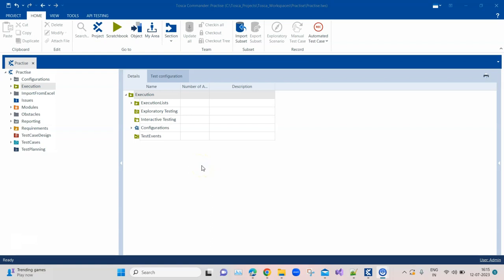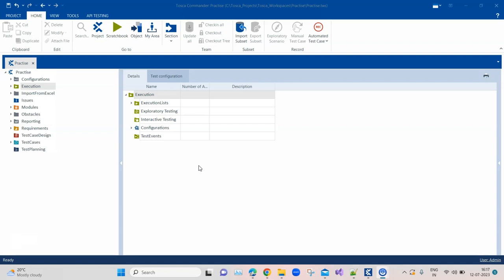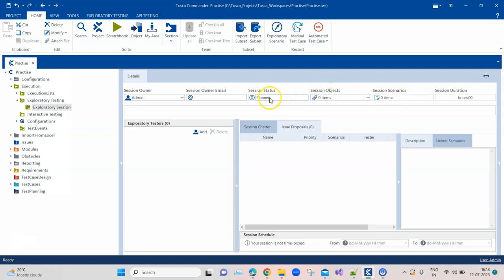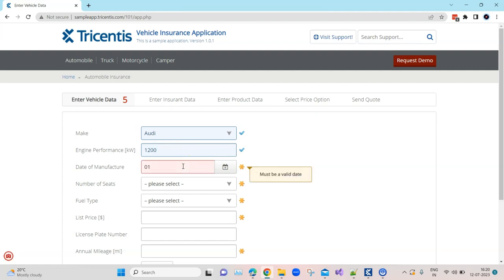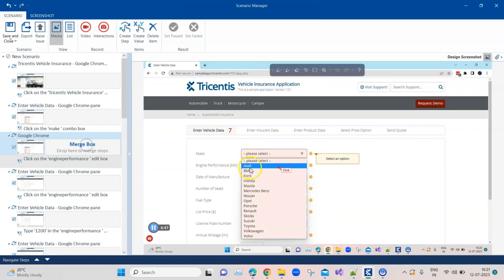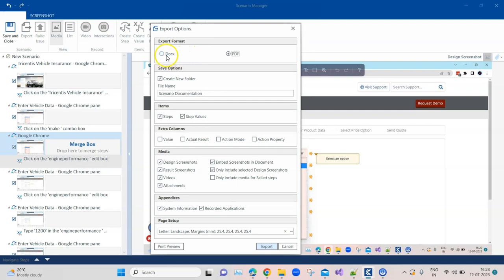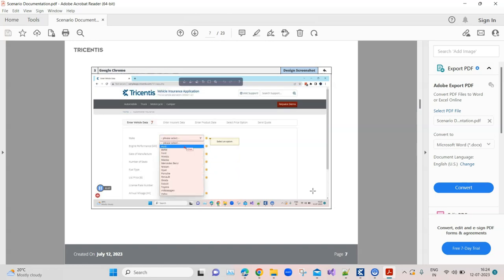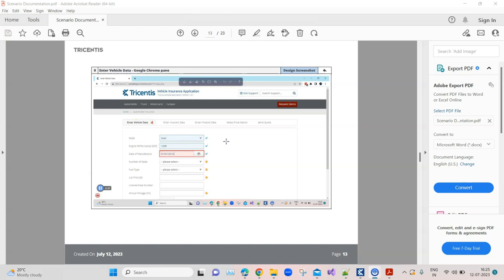Tosca Tutorial | Lesson 76 - Record & Create Exploratory Testing Scenario Document